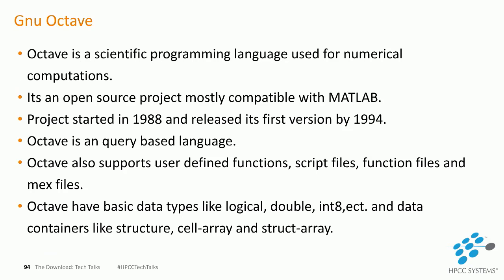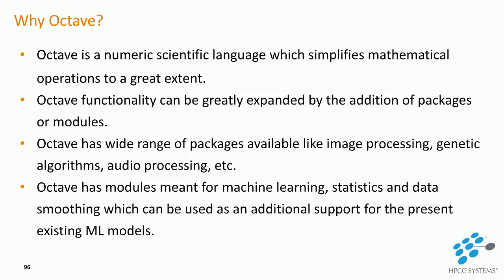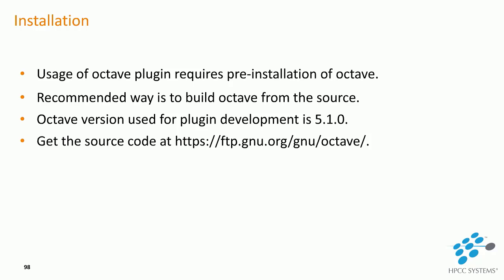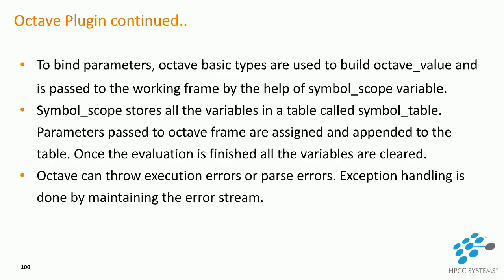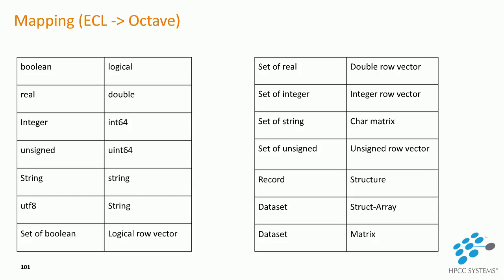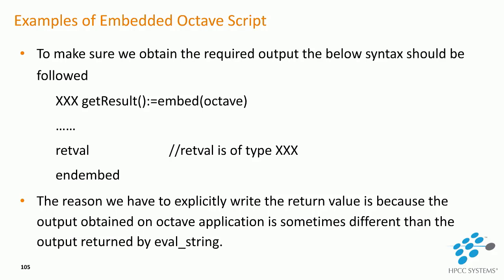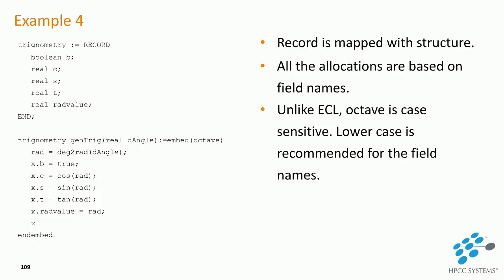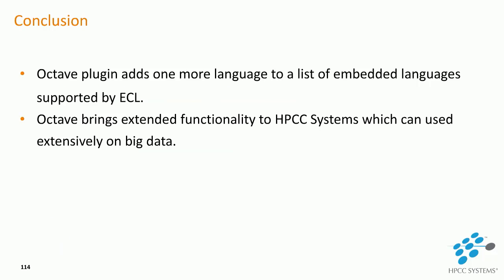HPCC Systems Tech Talk 26 Interfacing Octave with ECL